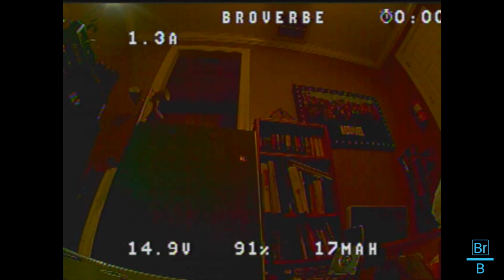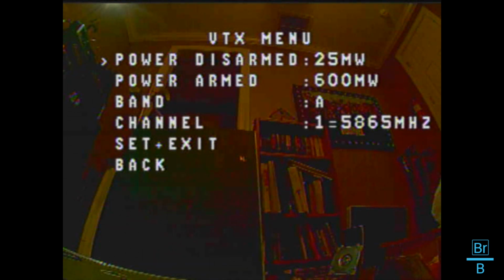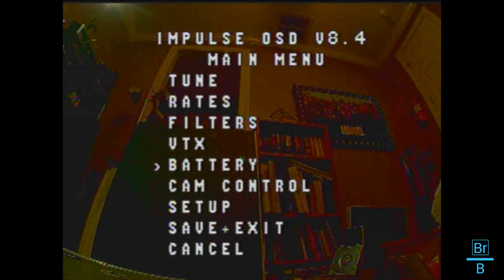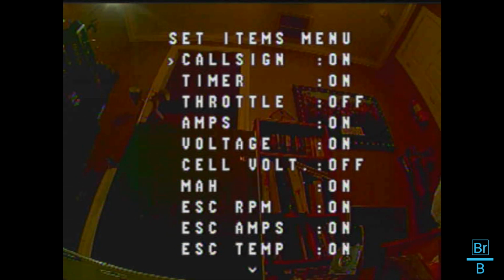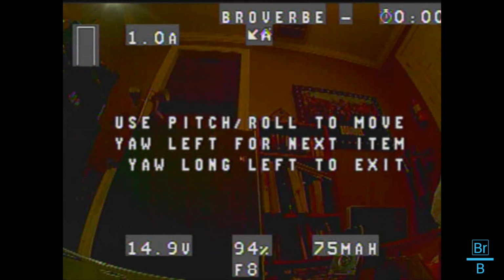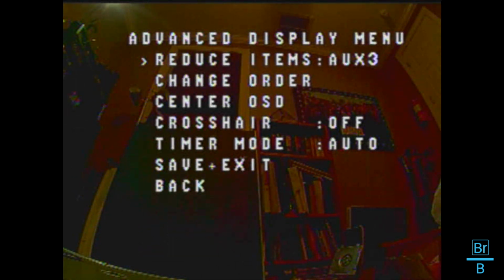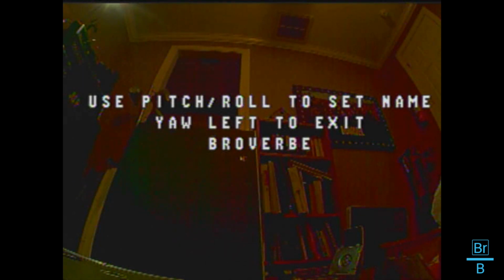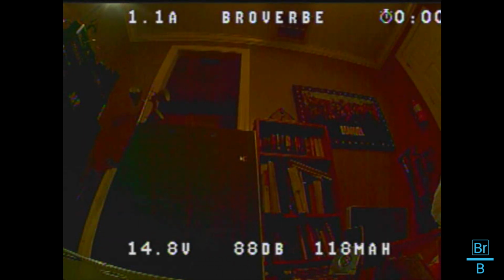Wolf PDB Walkthru | ImpulseRC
This is a DVR walkthru of the OSD menu in the ImpulseRC Wolf PDB.

HD Footage:
GoPro Session5
TBS Jello Guards
Brain3d TPU Mounts

Whoop Class Quad:
NewBeeDrone Acrobee V2
NewBeeDrone 3-Blade Props
NewBeeDrone Gold Motors

3in Quad:
FalconMultirotors SplitShark
KISS CC flight controller
RunCam Split V2
Crossfire Nano Rx
Crossfire Immortal T antenna
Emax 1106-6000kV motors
Emax Avan 3in propellers
RDQ Mach2 VTX
Lumenier AXII VTX antenna

5in Quad 1:
ImpulseRC Reverb
KISS V2 flight controller
KISS 32A ESCs
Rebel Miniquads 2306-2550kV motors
HQProps 5045x3 V3 propellers
FrSky R-XSR Antenna
RunCam Eagle 2 Pro FPV Camera
ImmersionRC Tramp HV VTX
LM AXII VTX antenna

5in Quad 2
RotorX Atomic Fox
HelioRC Spring FC
AIKON AK32 32-bit 4n1 ESC
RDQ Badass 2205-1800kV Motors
FrSky R-XSR RX
Tramp HV VTX
LM AXII Stubby VTX Antenna
RunCam Micro Eagle RR JB Edition
DAL Cyclone 5050x3

6in Quad:
ChamAlien (ImpulseRC Alien/Armattan Chameleon Hybrid)
KISS FC v1
KISS 24A ESC
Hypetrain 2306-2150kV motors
HQProps 6045x2
Crossfire Micro Rx
ImmersionRC Tramp HV
Lumenier AXII

Batteries:
NewBeeDrone Nitro Nectar 1s 260mAh
RDQ 1s 260mAh HV
Indestructible Quads Black Label 3S 500mAh
Indestructible Quads Black Label 4S 1550mAh
CNHL 100C 6S 1000mAh
Lumenier 3S 2500mAh (for Crossfire)
STRIX 2S 3200mAh Li-Ion (for Fat Shark)

Radio:
FrSky Taranis QX7 (M7 Hall Effect Gimbals)
TBS Crossfire 900MHz System
NewBeeDrone Neck Strap

FPV Goggle:
Fat Shark HD3
ImmersionRC RapidFIRE VTX RX